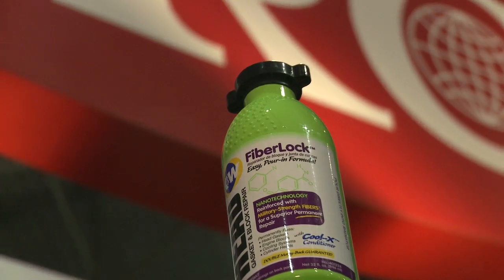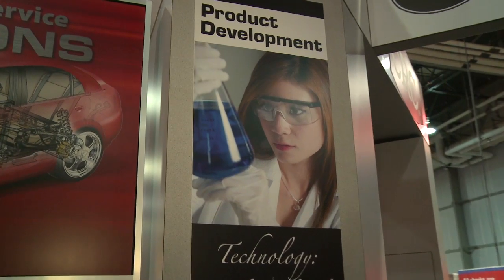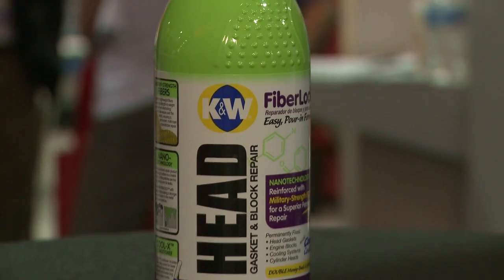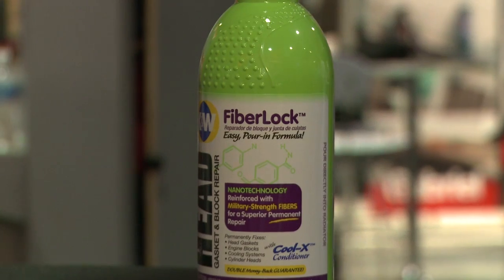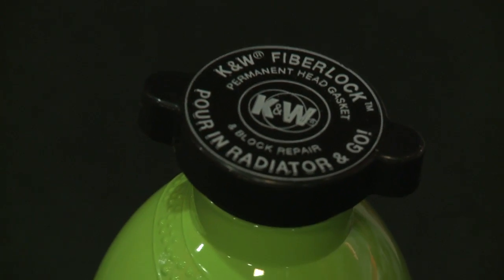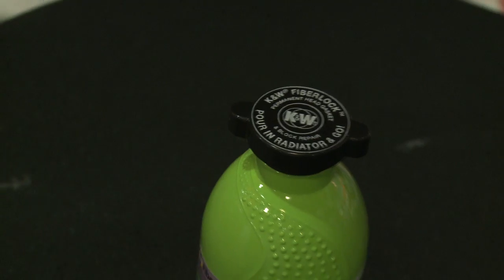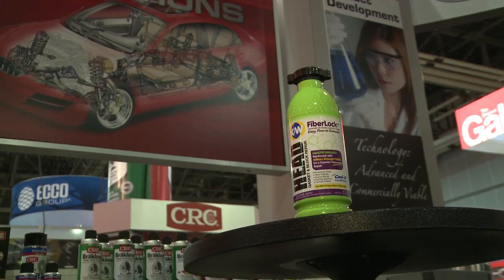AAPEX 2011 - K&W Fiberlock.mov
Clarence Barnes interviews CRC VP of Technology Adam Selisker about K&W FiberLock Head Gasket & Block Repair at AAPEX 2011.
K&W FIBERLOCK™ Head Gasket & Block Repair is a "Do-It-Yourself" pour-and-go product that permanently repairs cracks in head gaskets, engine blocks, freeze plugs, cylinder heads and radiators. FiberLock is compatible with all types of antifreeze and repairs leaks using three unique technologies: military-strength proprietary fibers, nanotechnology and Cool-X™ Conditioner, resulting in the ultimate permanent repair solution for all coolant leaks.